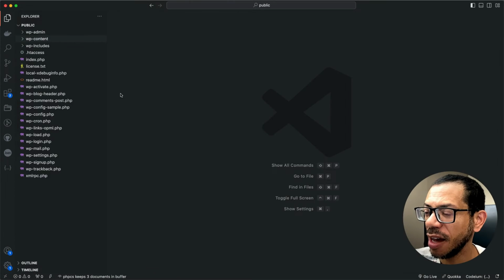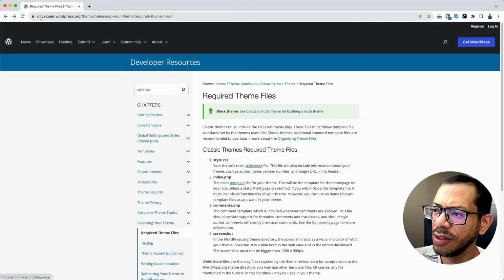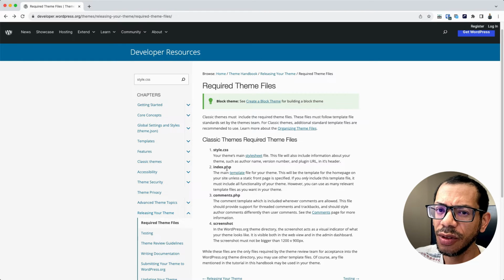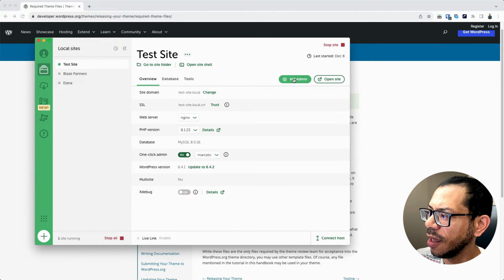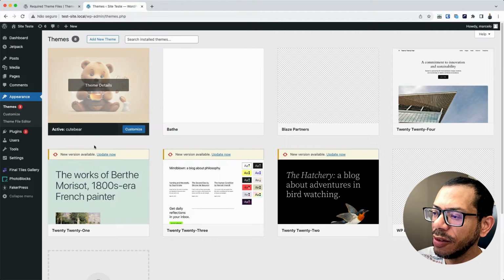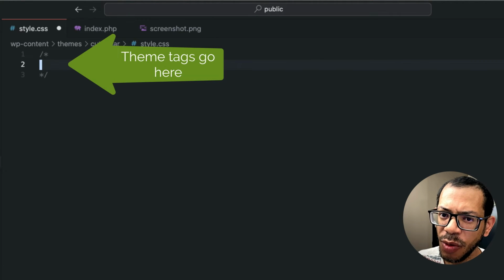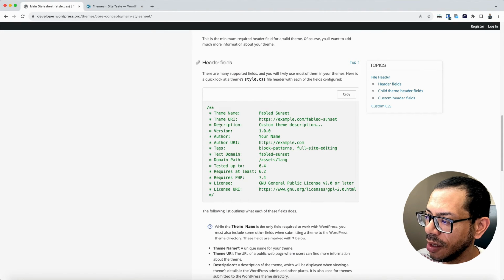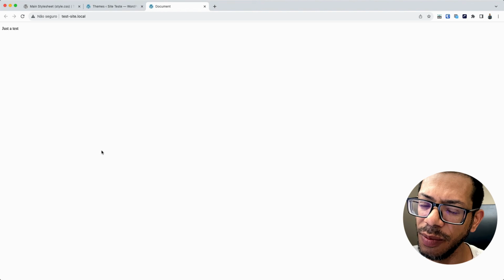Crafting Classic WordPress Themes from Scratch with Essential Files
In this tutorial, we demystify the process for aspiring designers who want to build a classic theme from scratch.
Feeling overwhelmed by pre-made themes? Fear not! We guide you through the essential files and step-by-step process. Let's turn your theme creation dreams into reality!

My new book, "The Web Developer's Guide to WordPress," is now available.